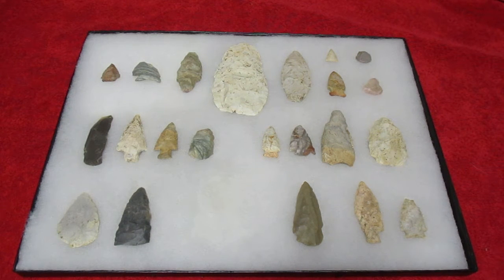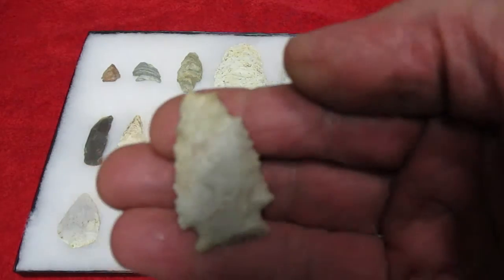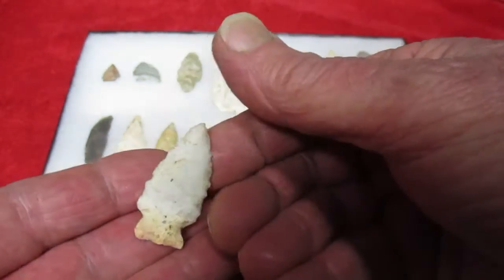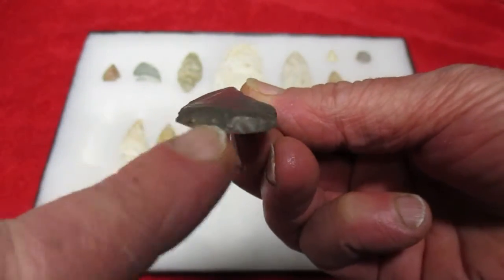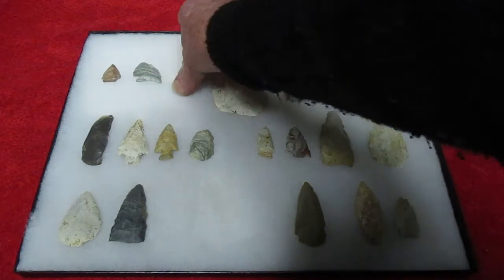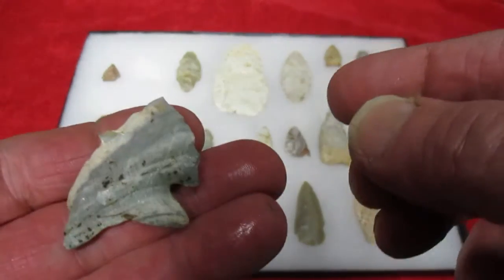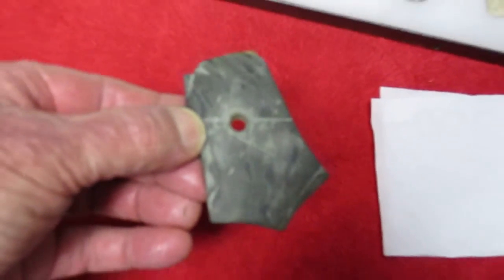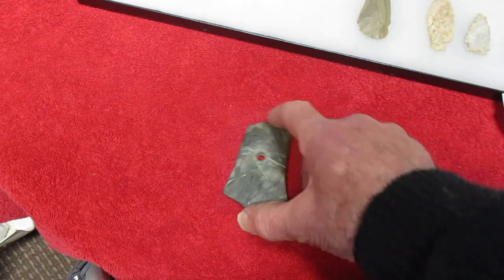Other Side of the River